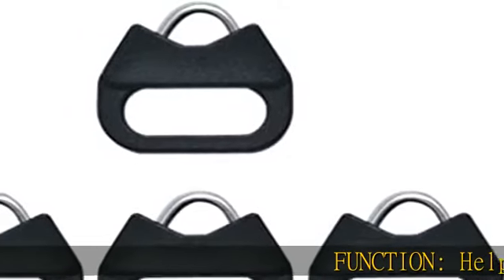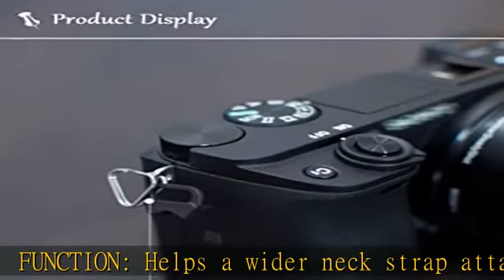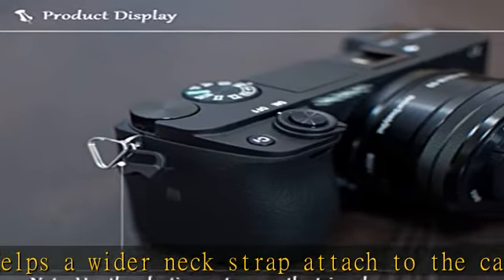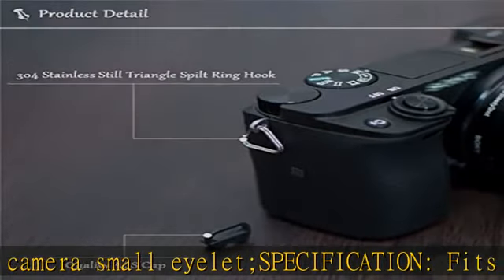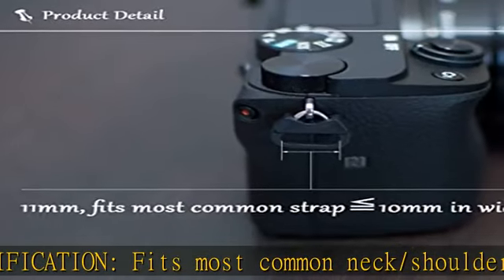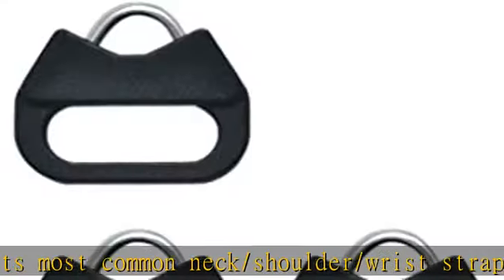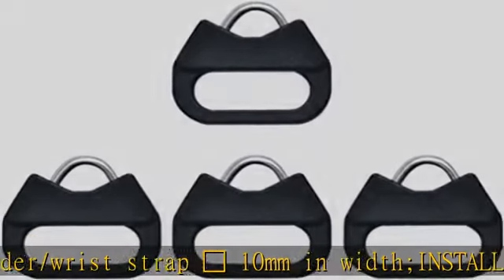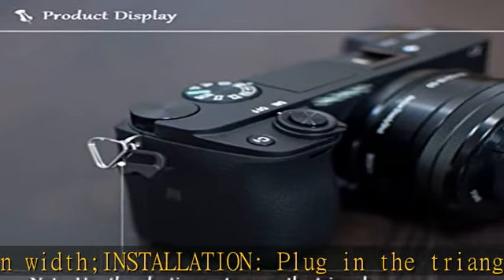VKO Lug Ring Camera Strap Triangle Split Ring Hook Plastic Cap Compatible with All Brand D-SLR Rang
VKO Lug Ring Camera Strap Triangle Split Ring Hook Plastic Cap Compatible with All Brand D-SLR Rangefinder Mirrorless Camera W/Round Eyelet(2 Pair)